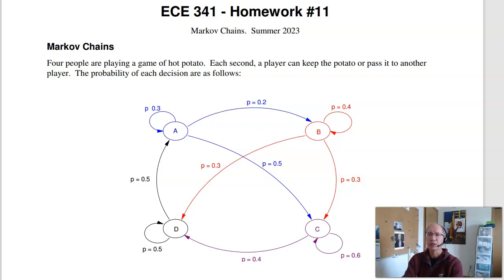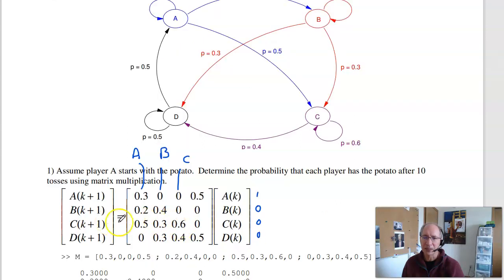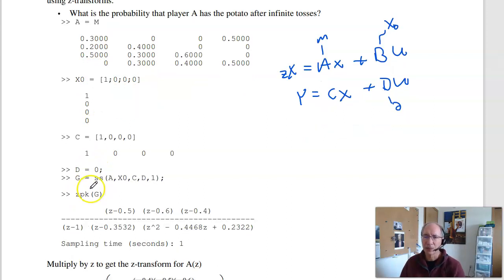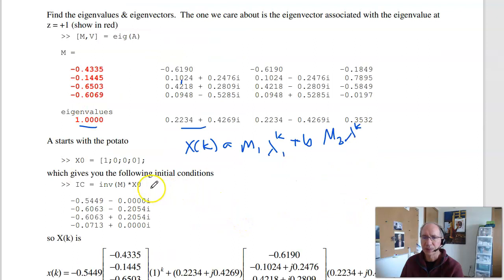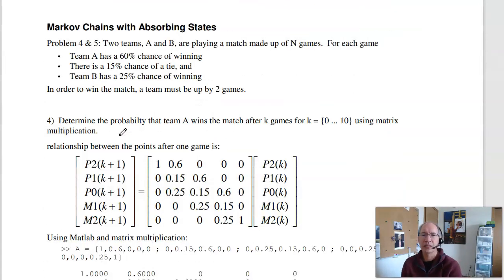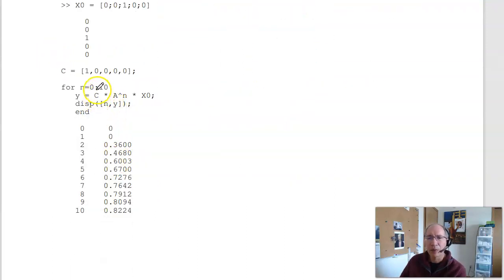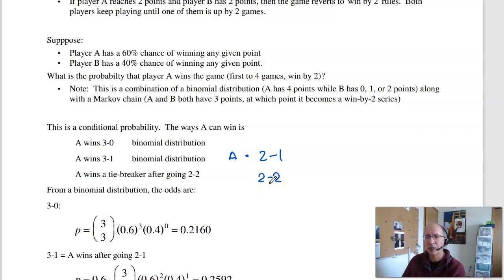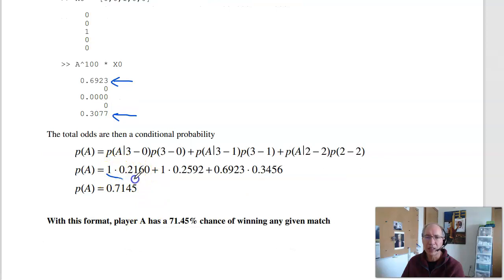ECE 341 Homework #11 (Su23)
Solutions to homework #11 for NDSU ECE 341 Random Processes (Markov chains).  Please visit Bison Academy for corresponding lecture notes, homework sets, and solutions.